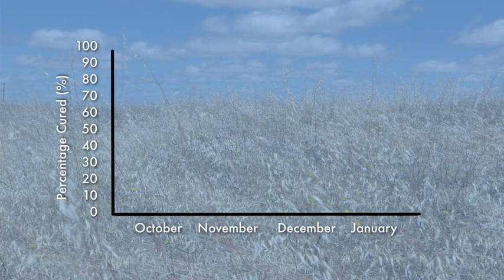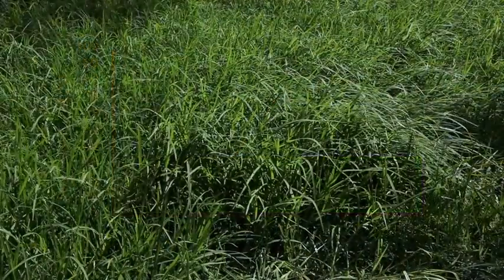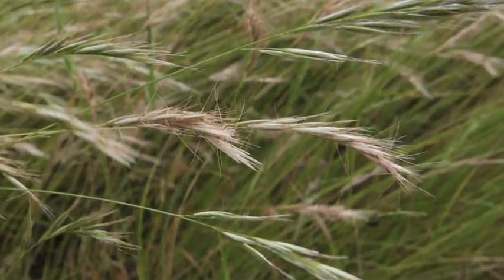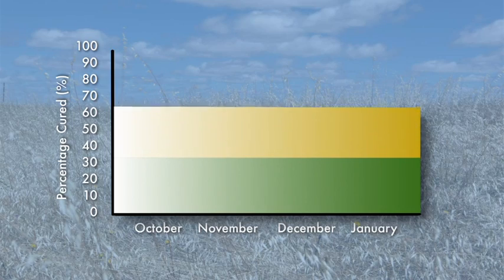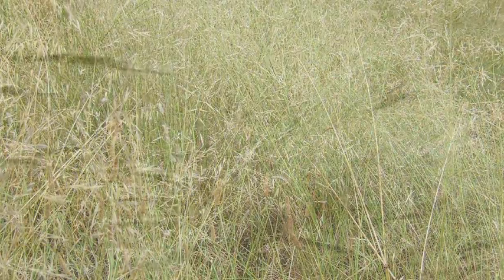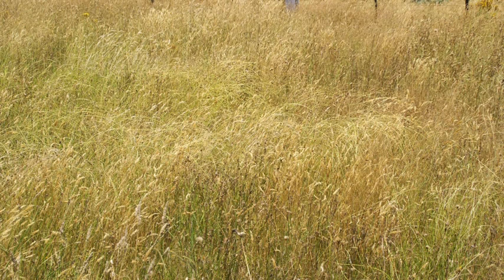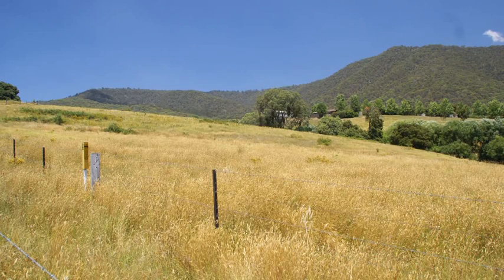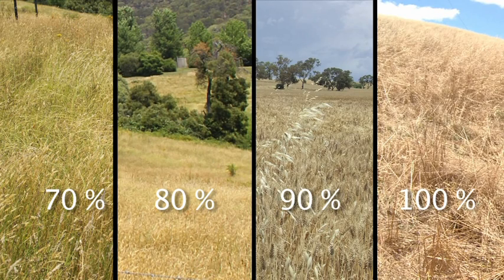Grassland curing - Visually measuring grassland curing